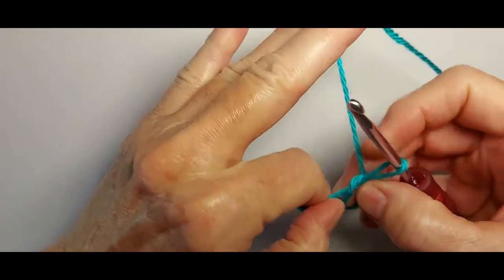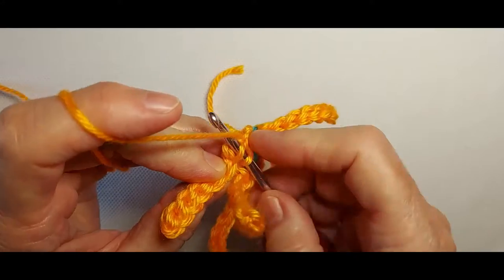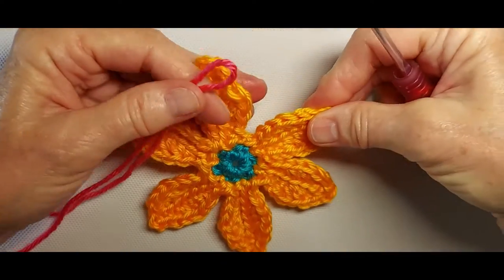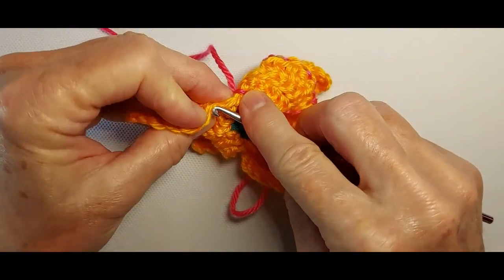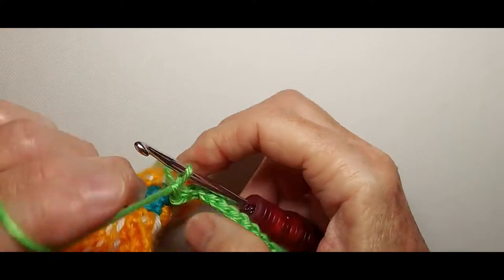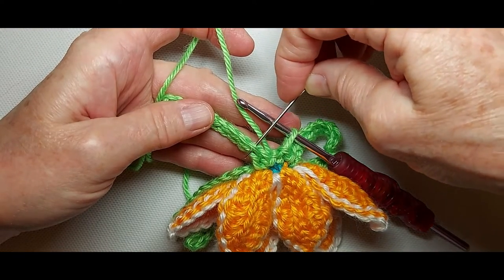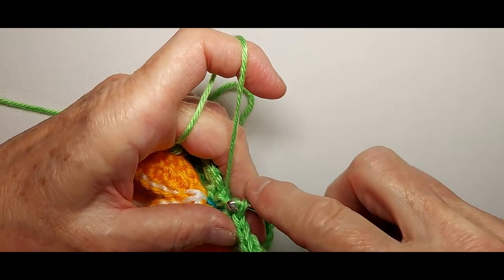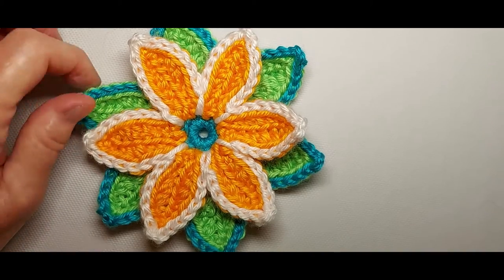HOW TO CROCHET: Part 1 - Poinsettia Christmas Flower Holiday Home Decor 3D Applique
Written pattern

This is Part 1 on how to crochet a poinsettia Christmas flower for holiday home decor. Use it as a 3D applique and stitch or pin it onto curtains, hats, scarves, table runners, afghan blocks, or attach them to a long ribbon or crocheted chain to make a festive garland.

See Part 2 for adding additional rounds to make a square that can easily be joined with other squares to make larger projects, such as blankets, shawls, scarves, or tote bags.

Techniques in Part 1: Magic circle, slip stitch, chain, single crochet, half double crochet, double crochet, extended double crochet, standing stitches, working in the back loop, and needle join (aka invisible join).

Techniques in Part 2: Making a square from a six-petal flower and catching strands of leaf tips in later stitches.

Tools. G/6 (4.0 mm) hook, yarn needle, sewing needle, and scissors.

Size of flower (Part 1): 5.5” (14 cm) diameter.

Size of square (Part 2): 6” x 6” (15 cm x 15 cm)